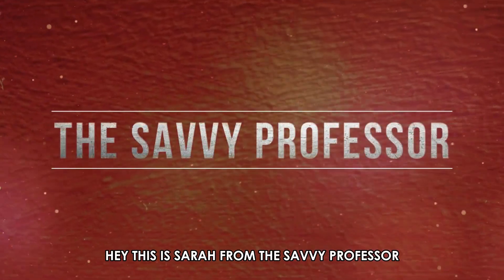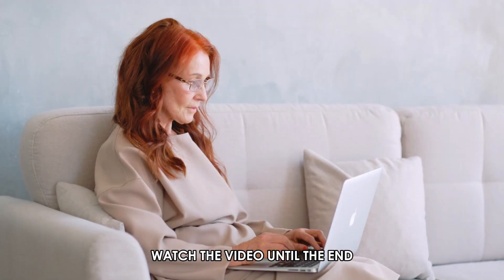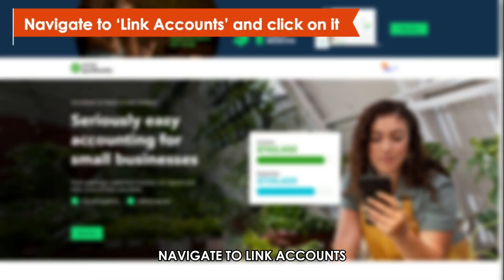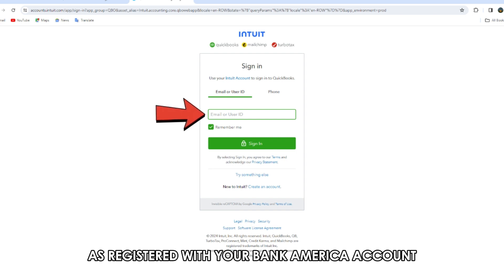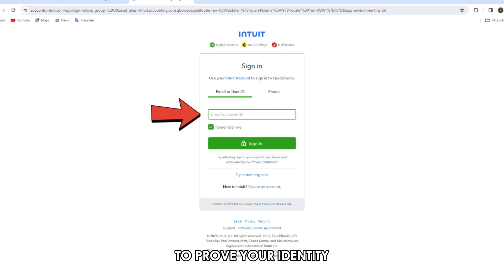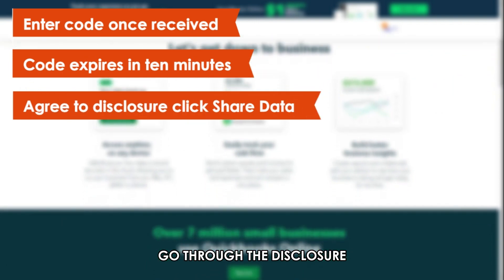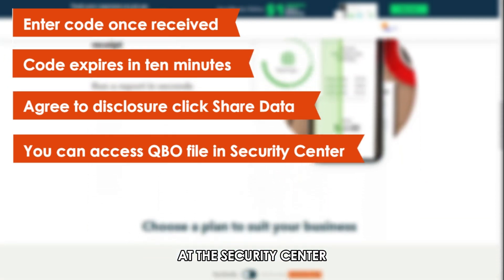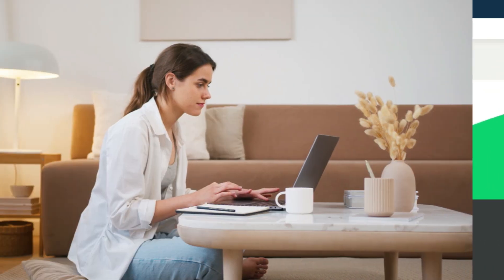How To Download QBO File From Bank Of America (How To Import Bank Of America QBO File)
How To Download QBO File From Bank Of America (How To Import Bank Of America QBO File). In this video tutorial I will show you how to download QBO file from Bank of America.

Download QBO File Online
• On your web browser, visit your QuickBooks Online account.
• Navigate to ‘Link Accounts’ and click on it.
• From the list of options that appears, select ‘Bank of America.’
• Proceed to enter your ID and Password as registered with your Bank of America account to prove your identity.
• Next, you will be asked how you wish to receive your authorization code. Choose between text and phone call. Ensure your registered number is in your phone beforehand.
• Once you receive the code, enter it in the prompt. You must use the code within ten minutes, after which it expires.
• Go through the disclosure and click ‘Share my Data’ to permit download.
• You can now access your QBO file at the security center.
• To access your downloaded file, click ‘Profile & Settings’. It is possible to revoke the document anytime once you finish it.